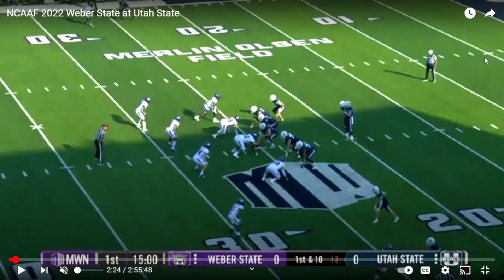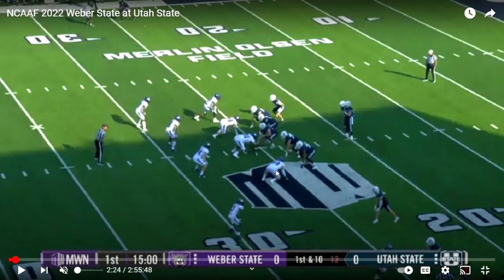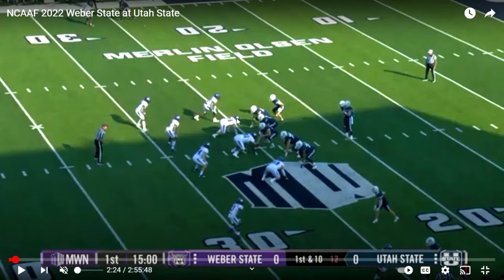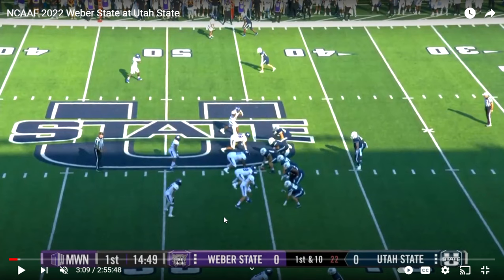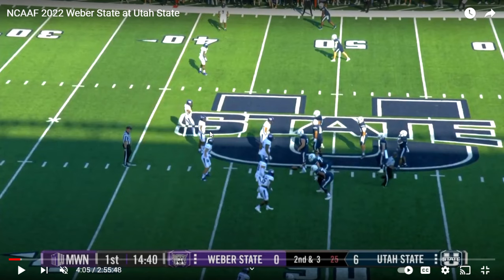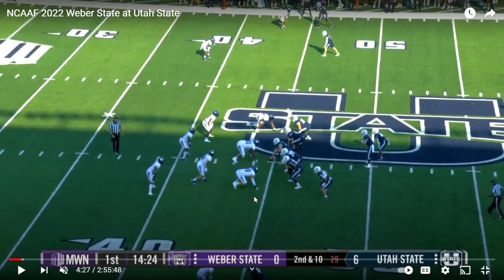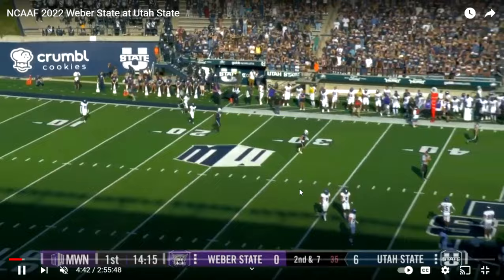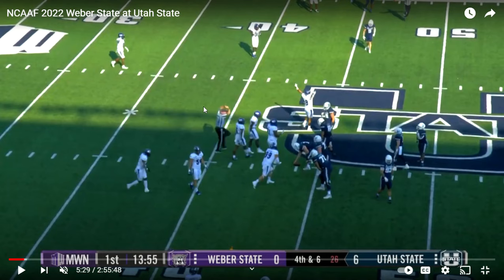New BYU D-coordinator Jay Hill's Defense 2022 vs Utah State. Part 1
I'm on a mission to learn what BYU's defense will look like this year under new defensive coordinator Jay Hill. This is my first attempt at film breakdown and my equipment sucks so hopefully you can actually hear me.